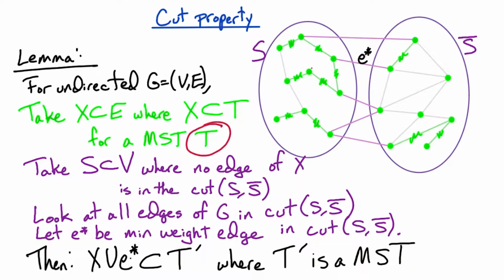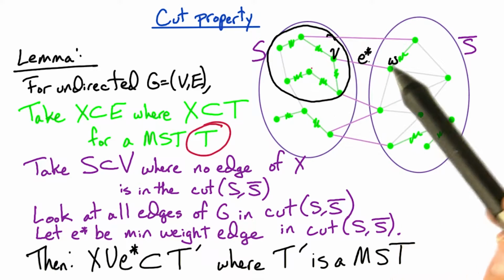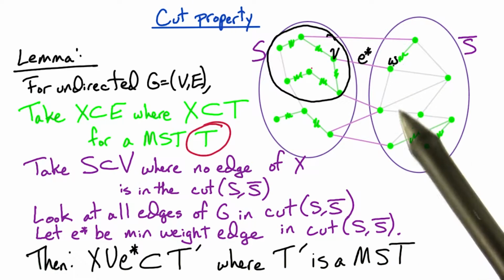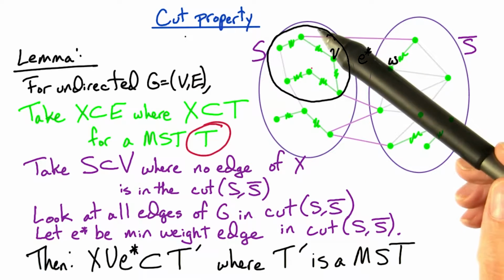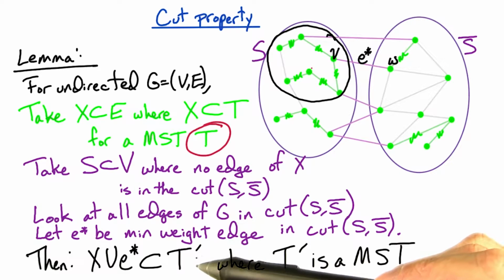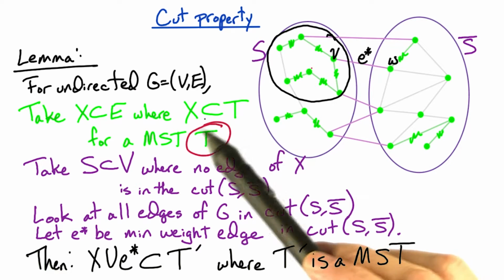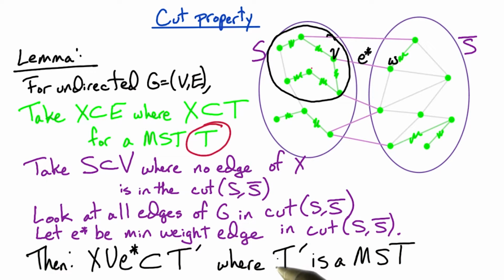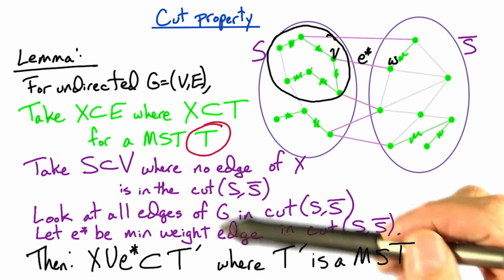09 L Cut Property 2